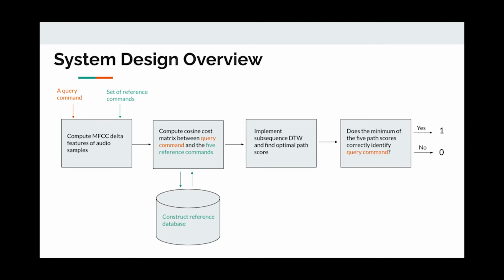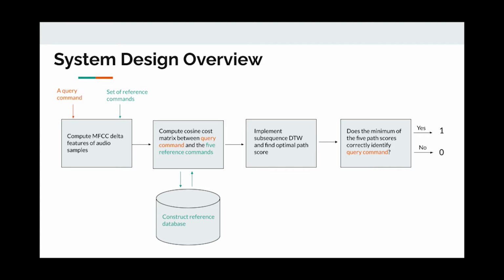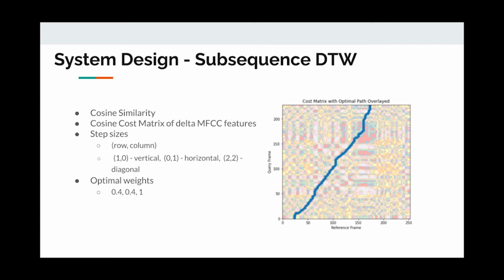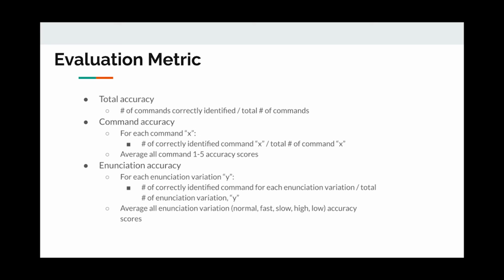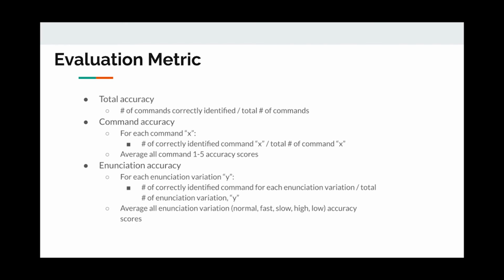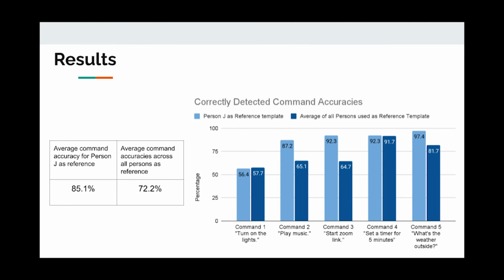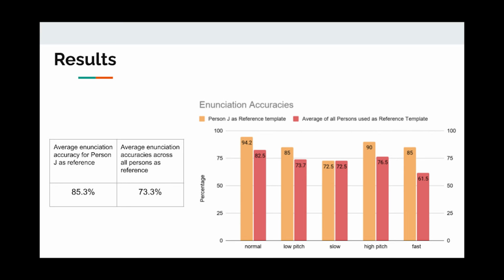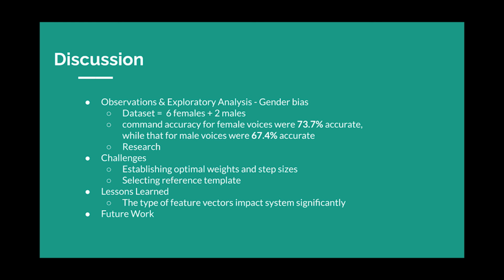Voice Command Recognition System by Lauren Le & Yoo-Jin Hwang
This video investigates how delta Mel Frequency Cepstrum Coefficient features and dynamic time warping can be used to recognize voice commands.

Harvey Mudd College E190 Final Project